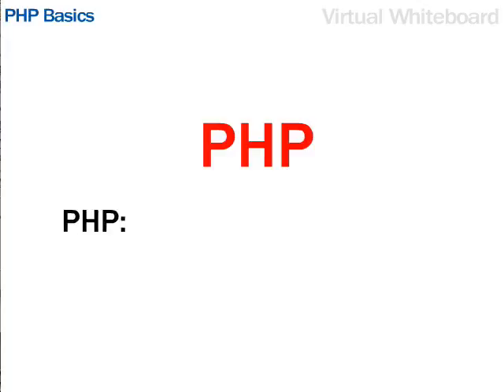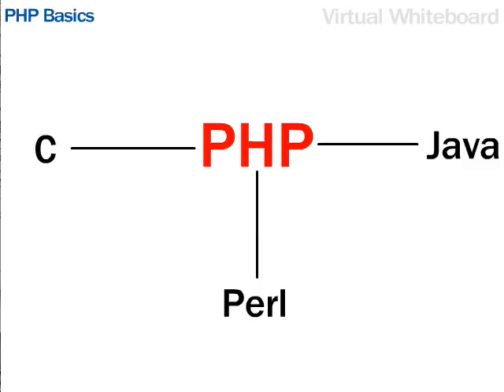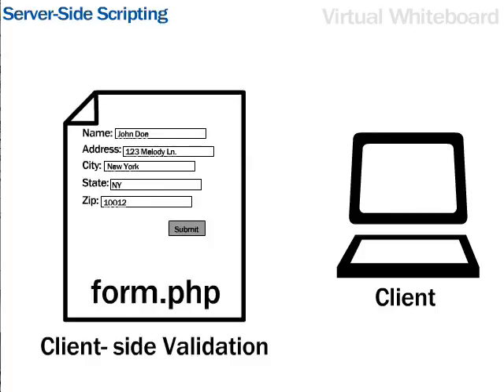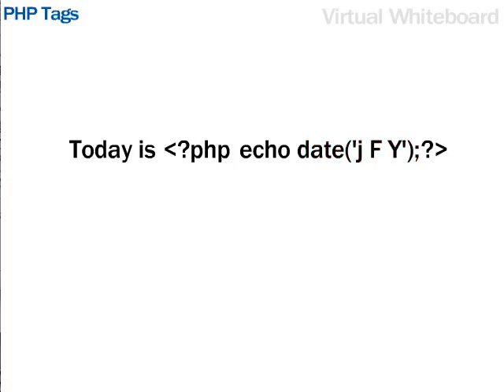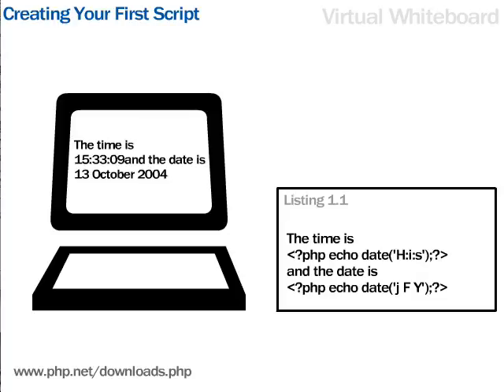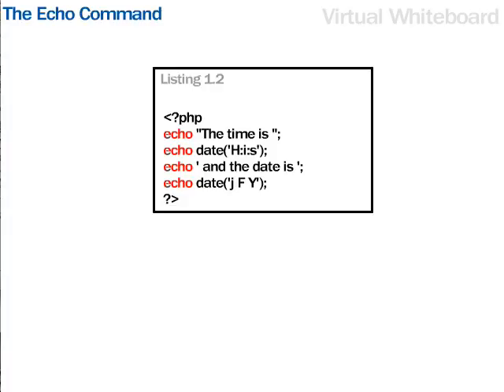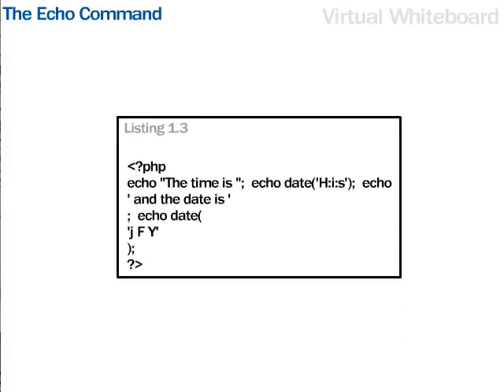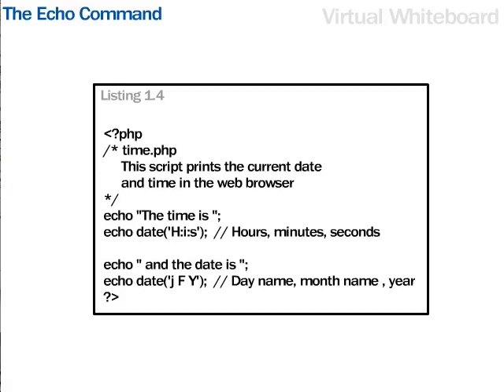14 PHP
JavaScript